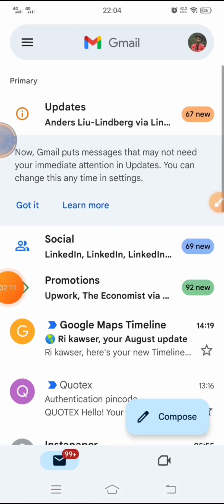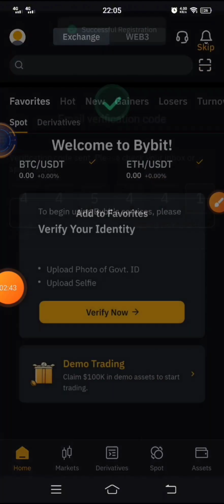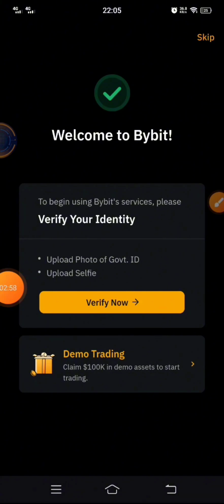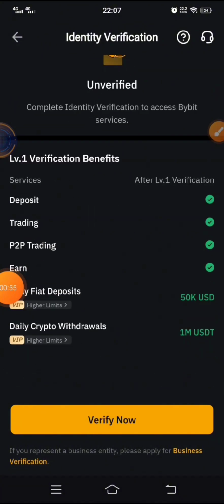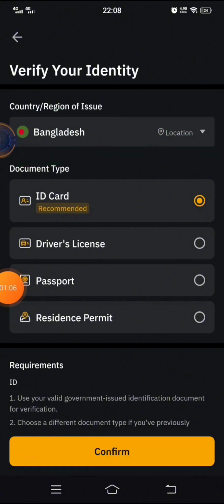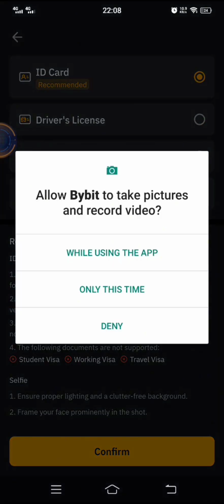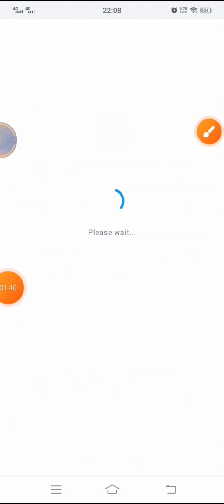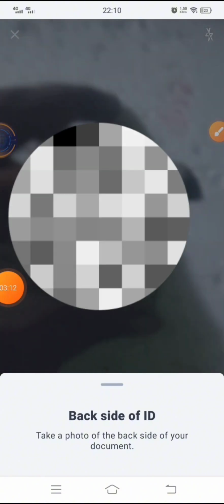How to create and verification bybit account | english tutorial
Sing up link

In this video, you will learn how to verify your BYBT
account with your BVN in less than 5 Seconds.

bybit
bybit exchange
bybit account setup
bybit account create
how to create bybit account
Bybit account
Create bybit exchange account
Bybit create account
bybit sign up
How to create a bybit account
bybit account kyc verification
bybit account verification
bybit verification process
bybit kyc
bybit kyc verification
bybit id verification
bybit identity verification
How to verify bybit
Create bybit account
Bybit account open
how to open bybit account
best bank for 0 balance account opening
best 0 balance account 2024
best bank for savings account opening
best savings account in 2024
Zero balance savings account opening
best zero balance account in india
without kyc zero balance account opening
without video kyc zero balance account opening
bank account without video kyc
bina video kyc ke account kaise banaye
zero balance account without video kyc